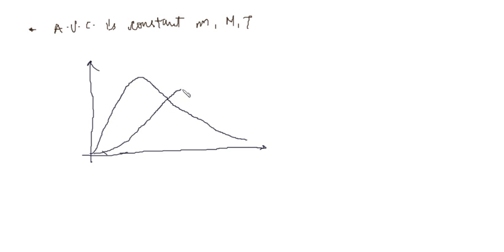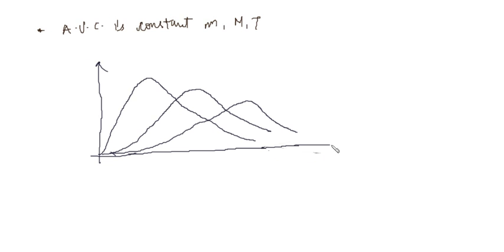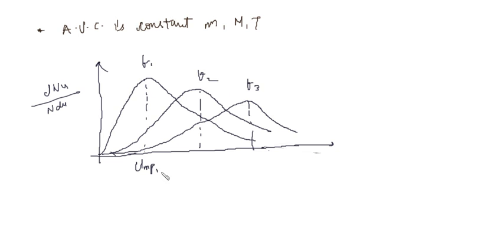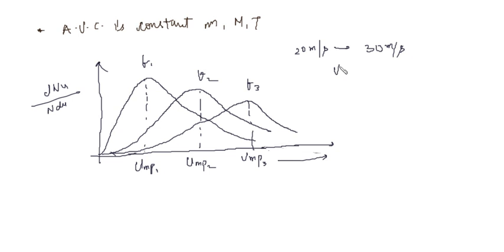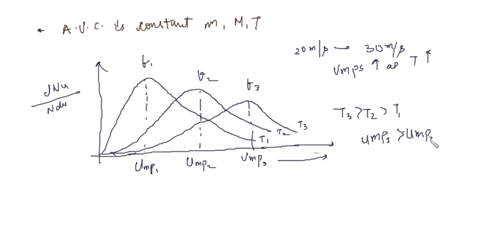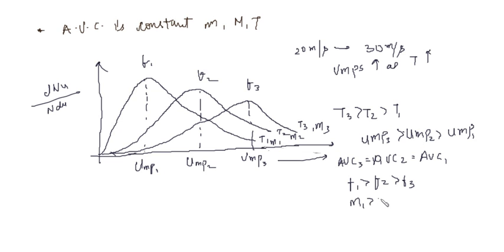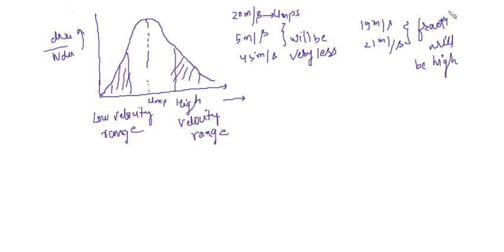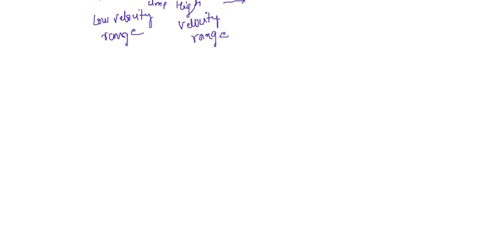Maxwell Curve I Gaseous State I Particles Academy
This video tells about the variation of Maxwell Curve with different Functions and Variables .